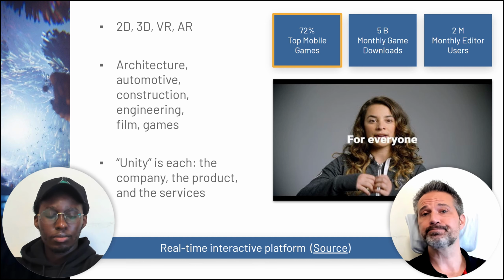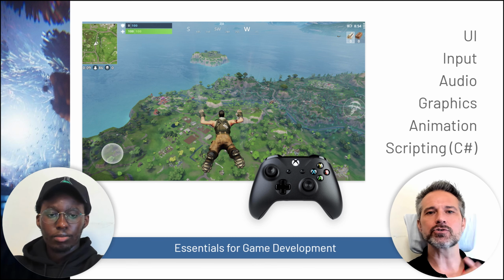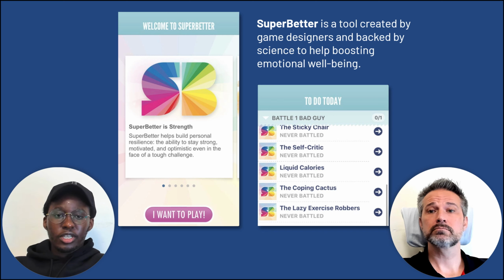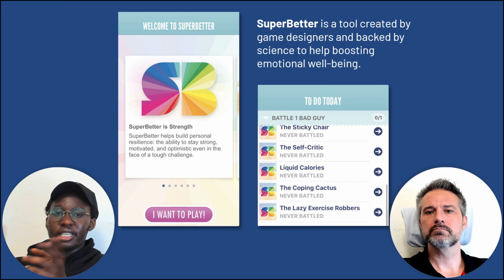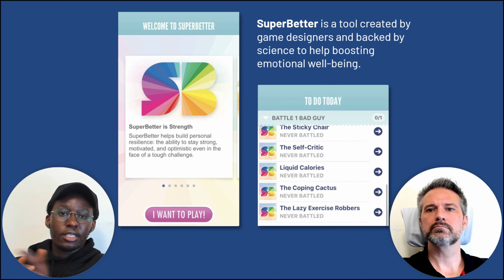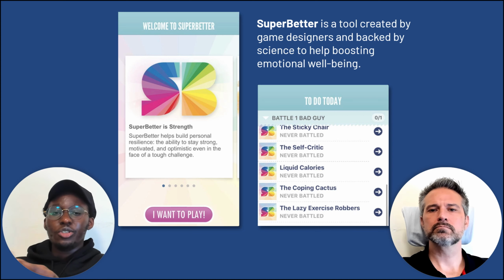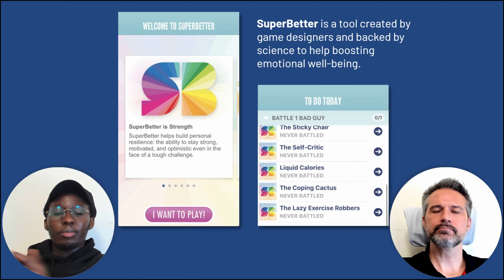Unity Indie Developer Interview (Level Up Africa)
► Unity indie developer Jeffrey Gichuki shares with Samuel Asher Rivello about how to get education and inspiration to break into the game dev industry.

TIMESTAMPS
► 00:00 Intro
► 00:20 Intro - Instructors
► 01:47 Intro - Level Up Africa
► 02:24 Indie Dev - Tools
► 09:55 Indie Dev - Education
► 21:59 Indie Dev - Inspiration
► 34:56 Indie Dev - Interview
► 36:35 Indie Dev - Unity Gameplay
► 39:56 Outro
► 43:29 Outro - Unity Courses

ABOUT Jeffry
► Career - Team Lead and Game Developer, Director

ABOUT SAM
► Career - Unity Certified Developer. Over 20 Years XP